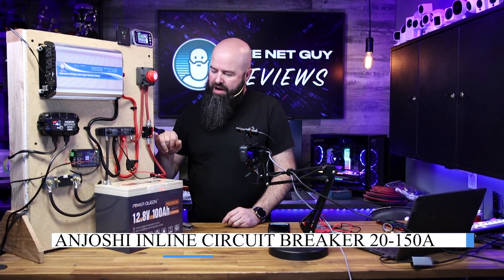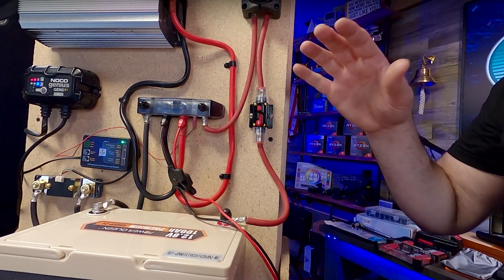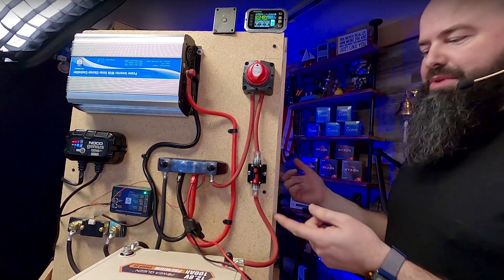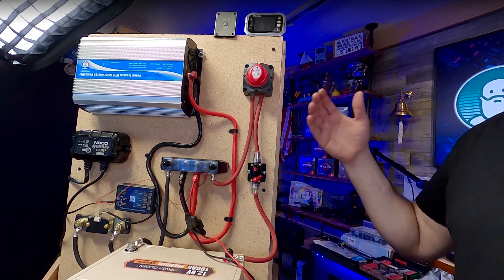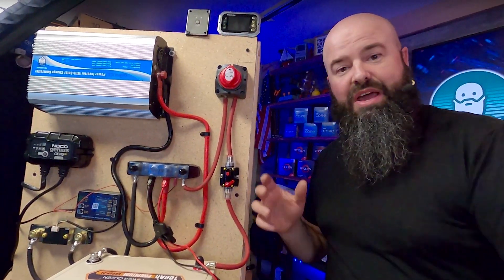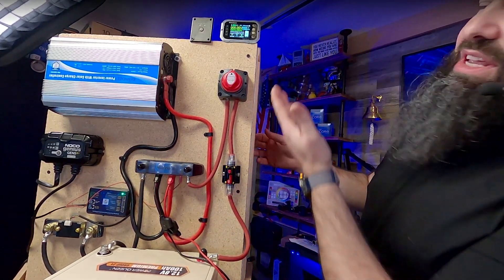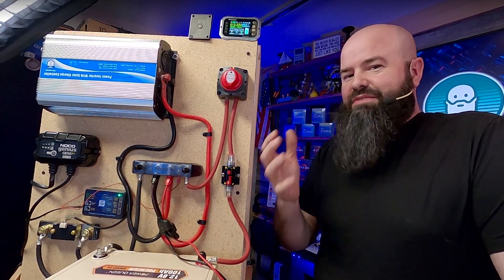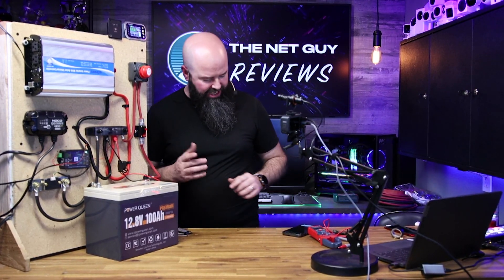Inline Circuit Breakers offer peace of mind by ANJOSHI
A circuit breaker can offer a convenient way to shut off your off-grid power system, as well as a level of safety from incorrect wiring, accidental damage, or component failure.  These breakers are rated from 20-150 amps of current and will automatically disconnect the circuit when the limits are exceeded for a period of time.  Do you run ANL fuses or circuit breakers in your offgrid?

Anjoshi 20-150A Breakers 🛒 (Amazon)

Video Highlights:
😀 Overcurrent protection is essential when drawing more than 150 amps continuously to prevent damage to the system.
😀 The system should include protection for both overcurrent and undervoltage to safeguard the battery and other components.
😀 A circuit breaker can be used to shut down the system if the current exceeds safe limits, providing an important safety measure.
😀 When the circuit breaker is triggered, the system will shut down and beep to alert the user to the fault.
😀 Resettable circuit breakers are useful because they can be reset to restore power after tripping, unlike fuses that need replacement.
😀 In off-grid systems, such as in vans or boats, wiring issues like rubbing against metal parts can lead to dangerous short circuits or fires.
😀 Resettable circuit breakers, especially inline types, are favored over fuses due to their convenience and reusability.
😀 Inline ANL fuses are a last-resort option, but they require replacement after each trip, making resettable circuit breakers more practical in many scenarios.
😀 Using a resettable circuit breaker can help protect the entire electrical system from potential damage due to wiring issues or overloads.
😀 For applications like boats, resettable circuit breakers are particularly useful because of the constant potential for wiring rubbing against surfaces, causing shorts.